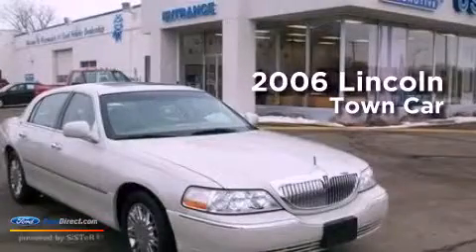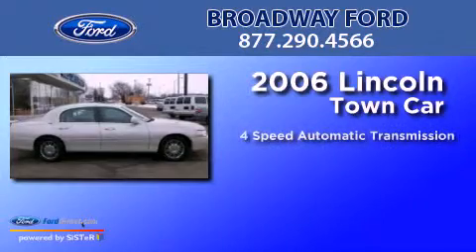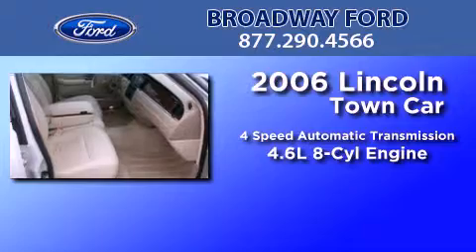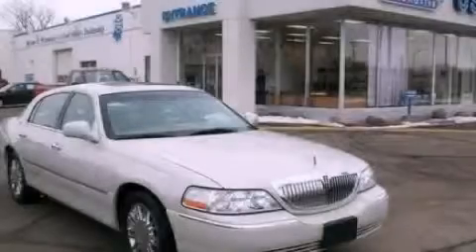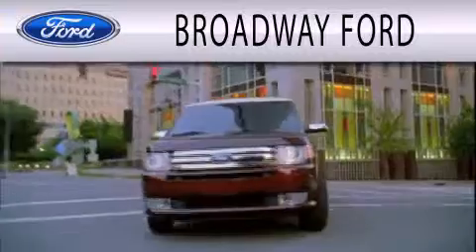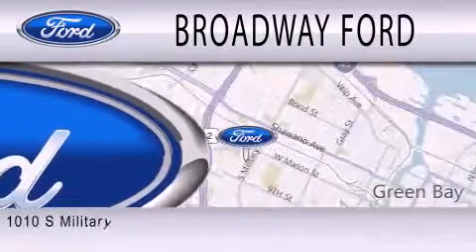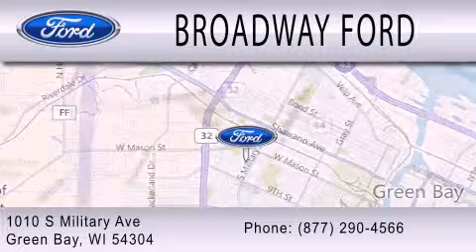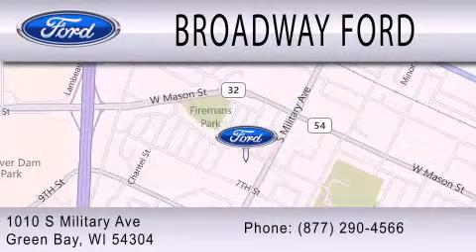2006 Lincoln Town Car Green Bay WI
Year : 2006
 Make : Lincoln
 Model : Town Car
 Engine : 4.6L V8 16V MPFI SOHC
 Trans . : 4-SPEED AUTOMATIC

 Miles : 37,037

 Stock : M09950A

 1010 South Military Ave.